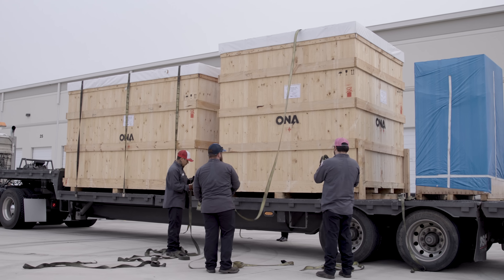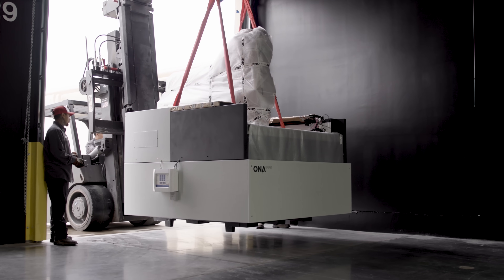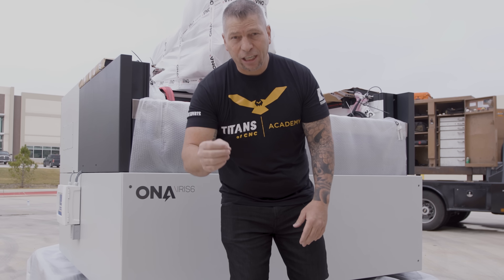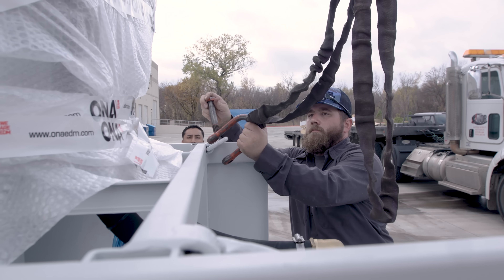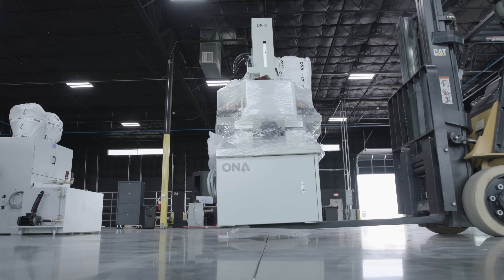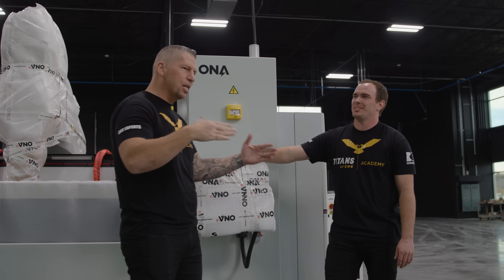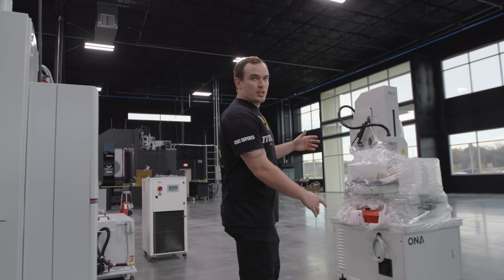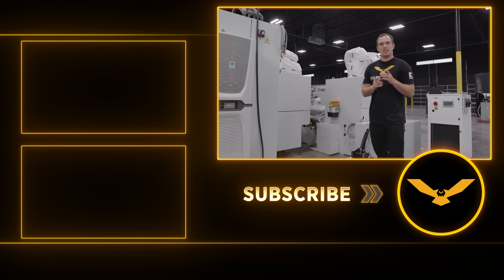New Technology | ONA SINKER EDM Just Arrived | Electrical Discharge Machining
Electrical Discharge Machining - Our first EDM arrives at our CNC Machine Shop.